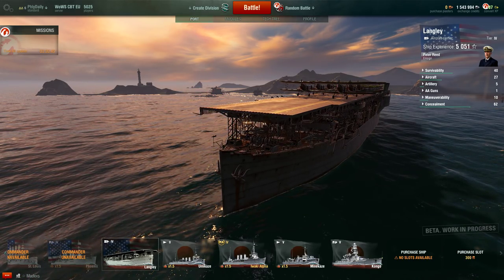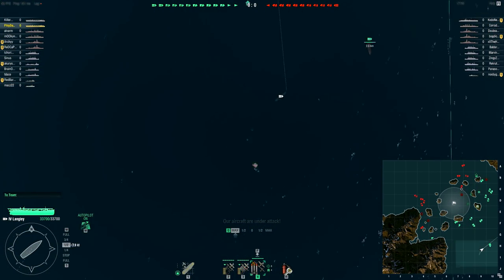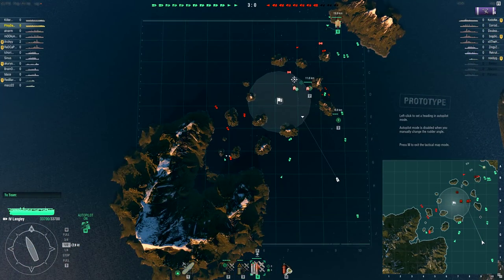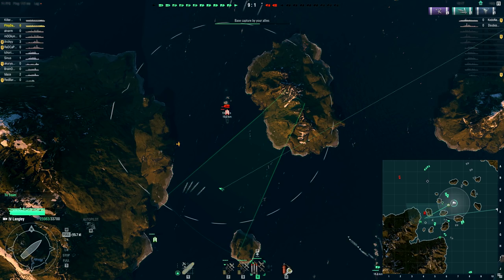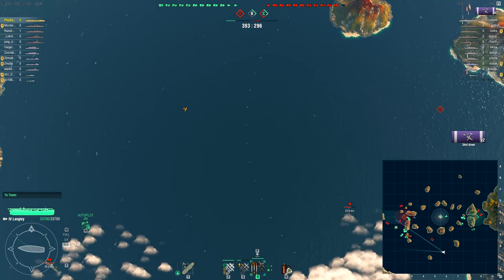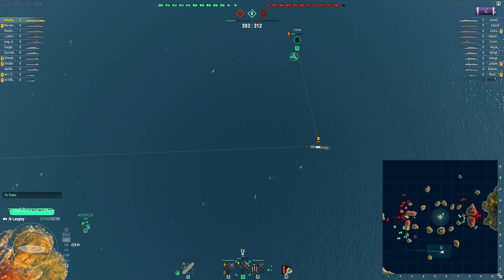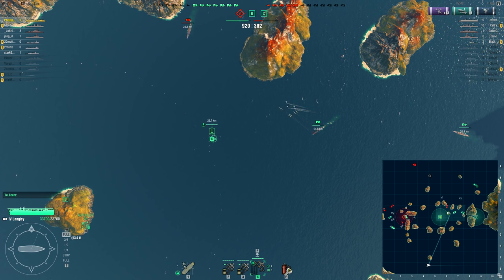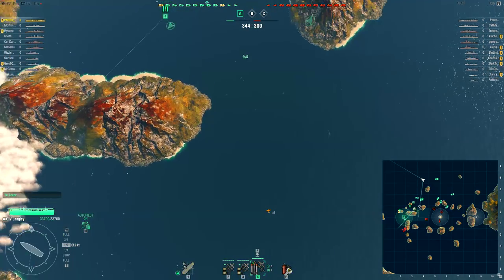World Of Warships Aircraft Carrier Gameplay! Air Superiority!